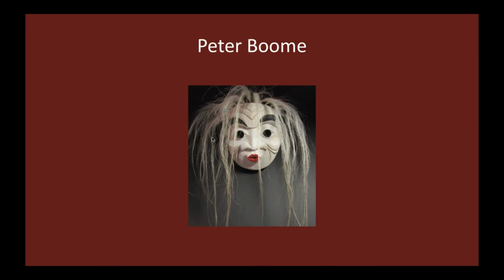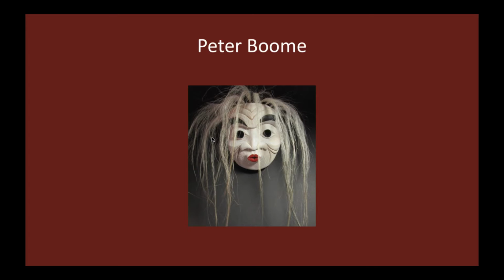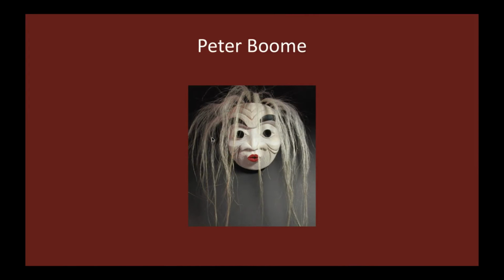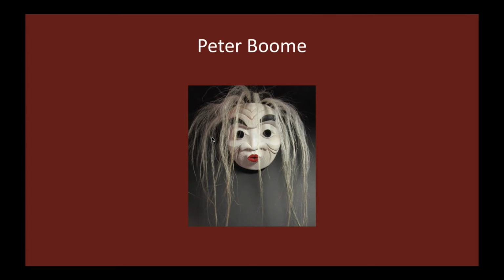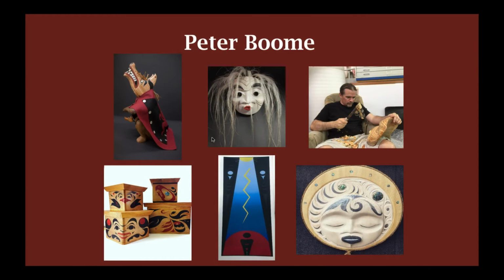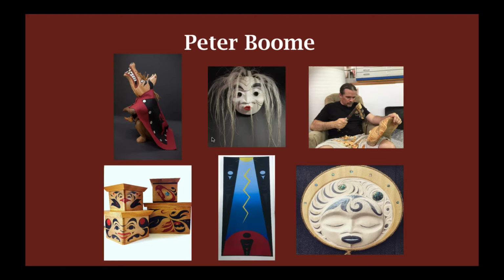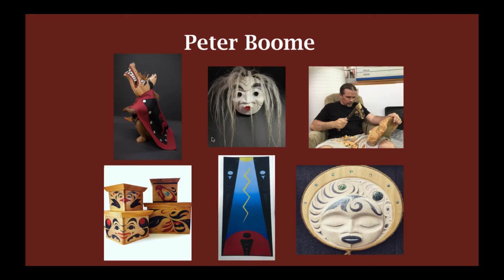Art Talk 2016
Unique Art Forms in Native American Design with  Tonya June Rafael & Peter Boome. Moderated by Emil Her Many Horses.